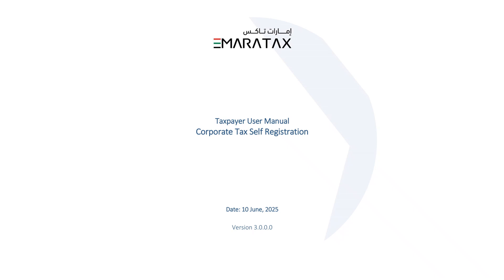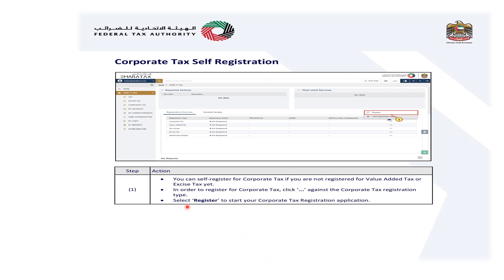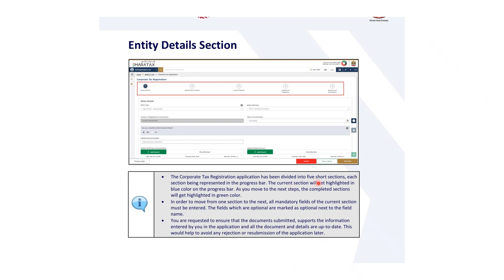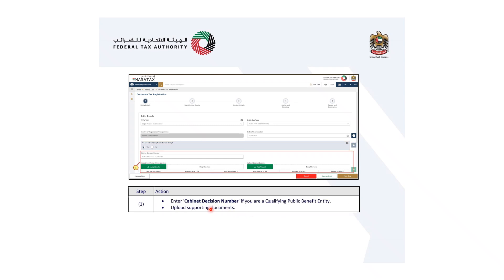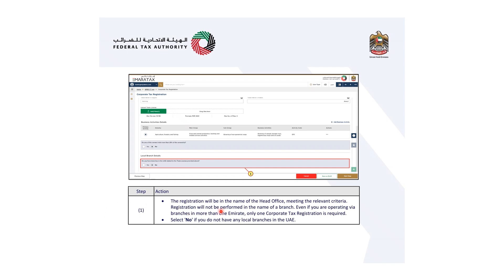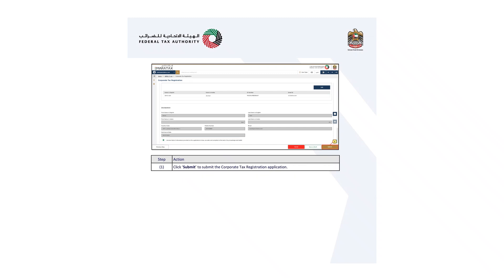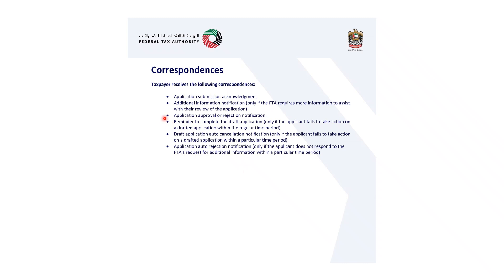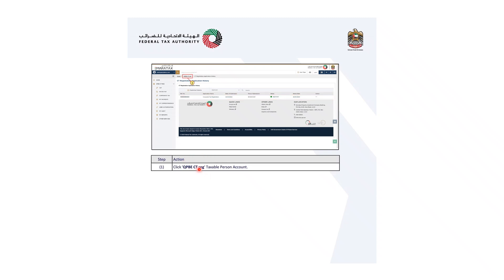How to Register for UAE Corporate Tax on EmaraTax (FTA) | Step-by-Step Guide 2025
Are you ready to register for UAE Corporate Tax? In this video, we walk you through the official Taxpayer User Manual for Corporate Tax Self Registration on the EmaraTax platform, as issued by the Federal Tax Authority (FTA) – updated as of 10 June 2025 (Version 3.0.0.0).

Learn how to:

Navigate the EmaraTax portal

Complete your corporate tax self-registration

Avoid common errors during the process

📚 This guide is essential for businesses, tax agents, and financial professionals operating in the UAE under the new Corporate Tax regime.